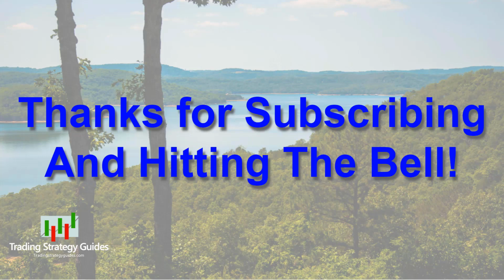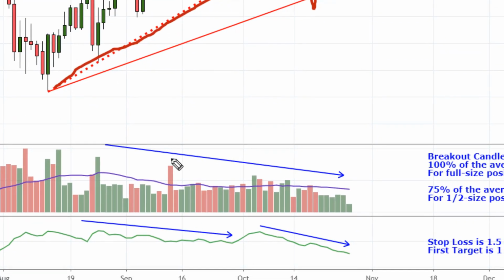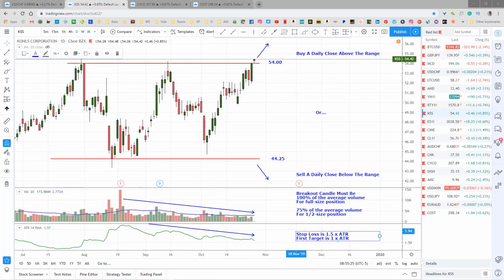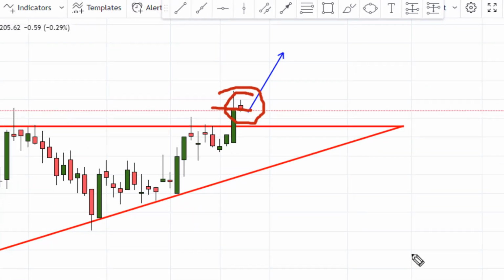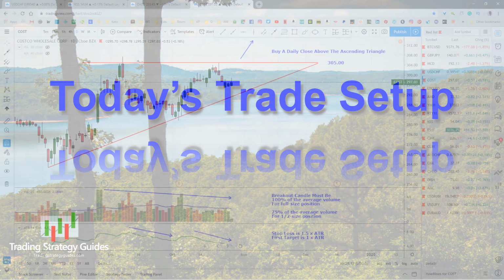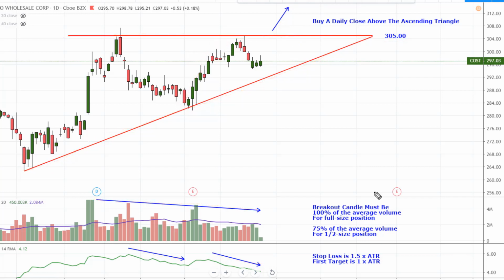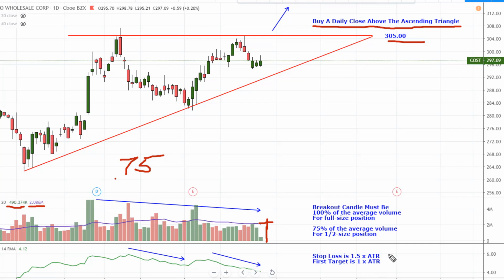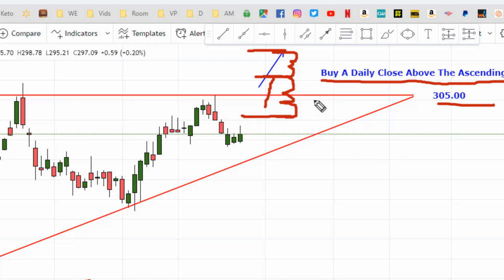Are Apprenticeships The Best Way To Learn To Trade? + USDCHF, Kohl's, & CVCO